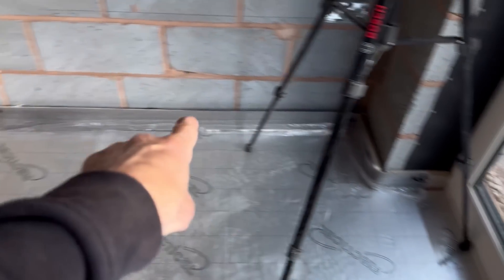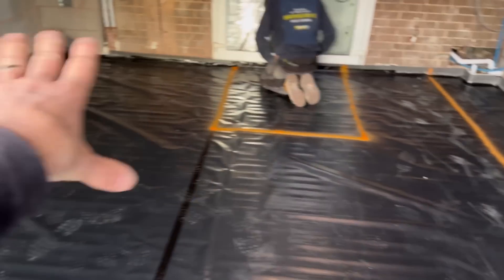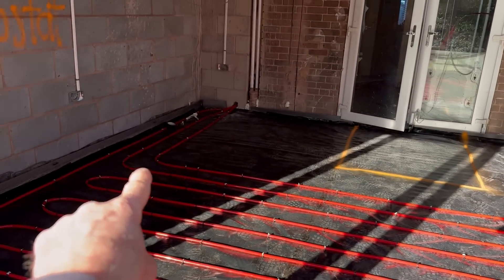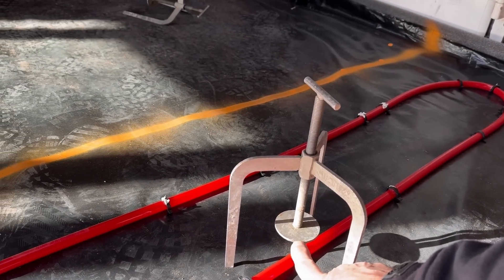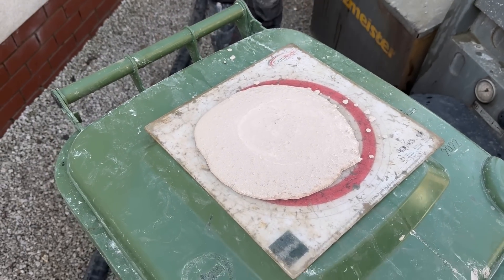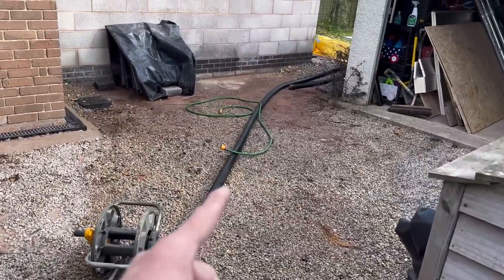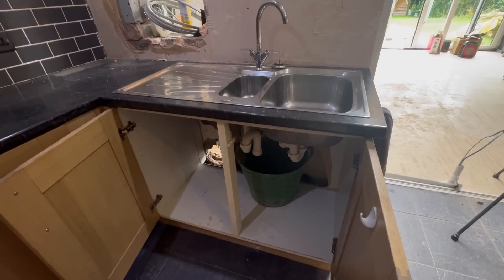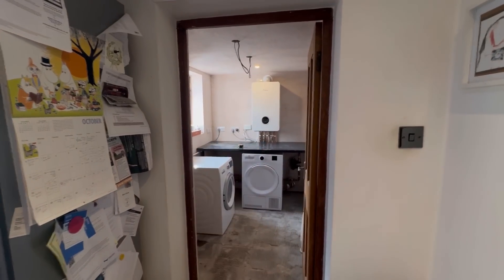Ultimate Guide - Under Floor Heating and Liquid Screed Installation!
In this thrilling episode, join us as we plunge into the captivating world of underfloor heating installation! Watch our team expertly showcase each step, from laying the foam strip for expansion to connecting the pipes to the manifold and pouring the liquid screed. Ever wondered what your screed thickness should be? Curious about the slump test and its importance? Not sure where to position your manifold? Our experts are here to tackle these questions and reveal why sanding is a must once it's dry! Don't miss out on these vital tips that could transform your next renovation project!